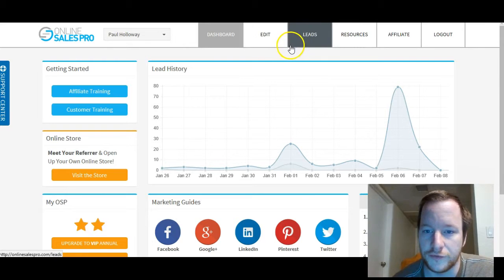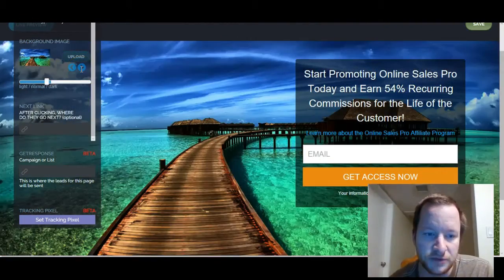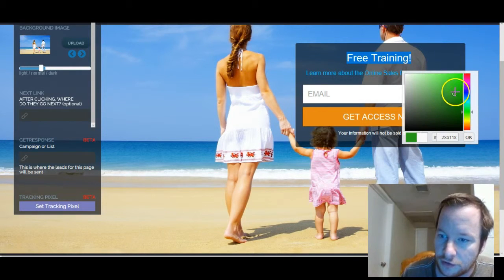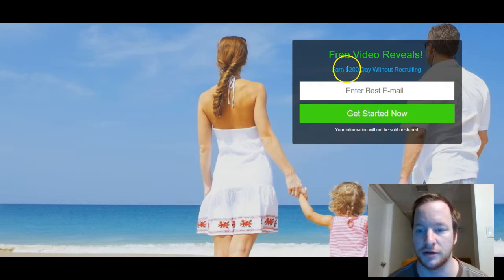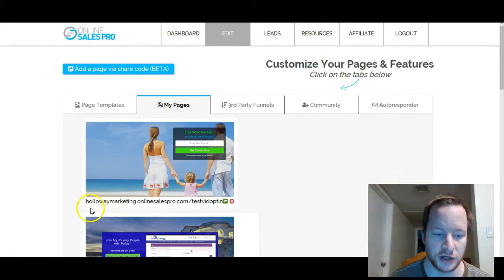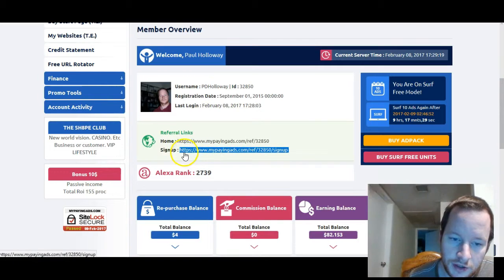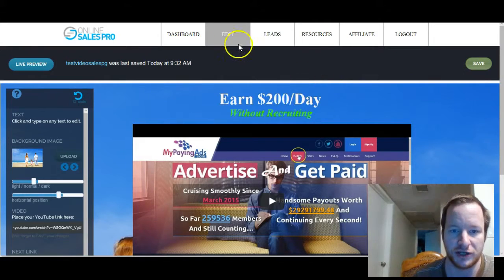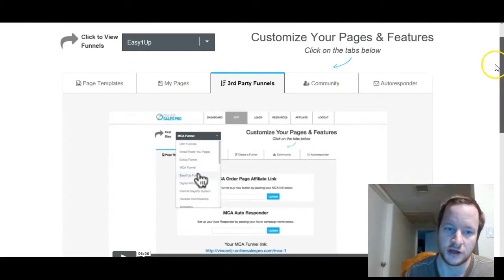Creating A Sales Funnel with Online Sales Pro | Paul Holloway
Originally Published: February 8th 2017

Updated 2019: As of right now, I no longer promote Online Sales Pro but I leave this video up because its a good training on building proper sales funnels.